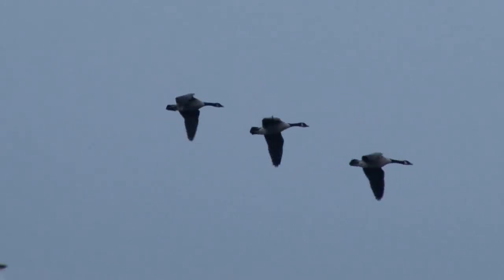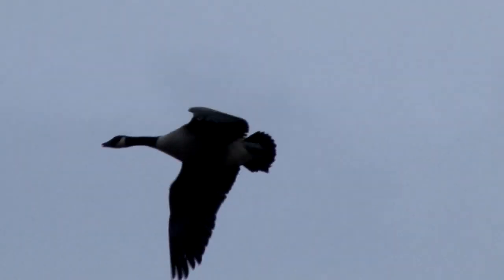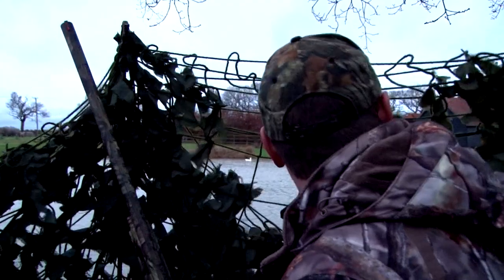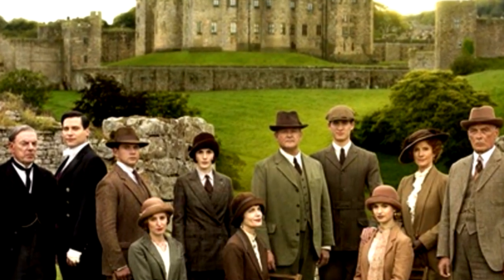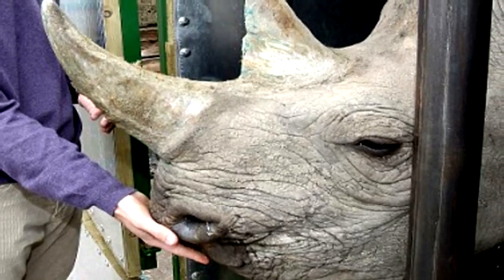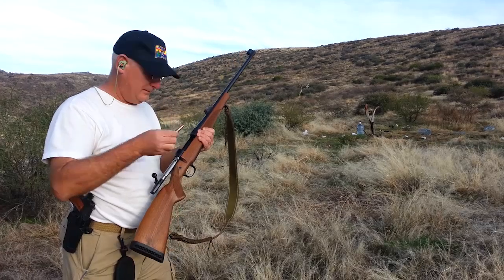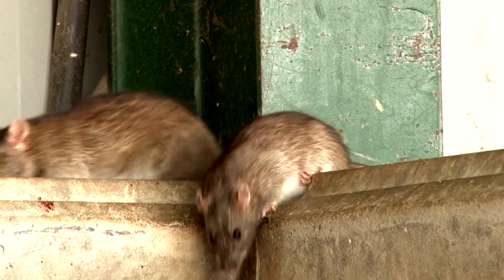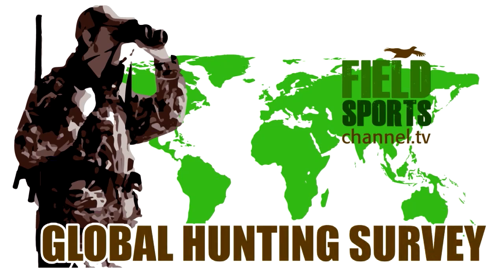Fieldsports Britain - Shooting a Christmas Goose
Dom Holtam is out to shoot a goose this Christmas - Andy has a problem with Canada geese hitting his crops. We have out Global Hunting Survey - take part and you could win lots of prizes! It's the Fieldsports Britain 2014 blooper reel, featuring outtakes from a year of our programmes, including Roy's laugh and Andy Crow saying 'cut' a lot. There is Hunting, YouTube, 'Hallo Charlie!', David on the News Stump, indeed everything you could want to make your Christmas holiday fly by.